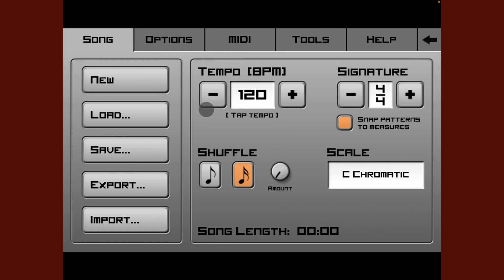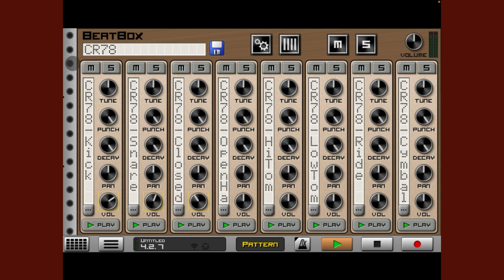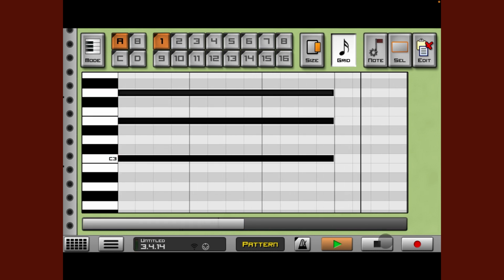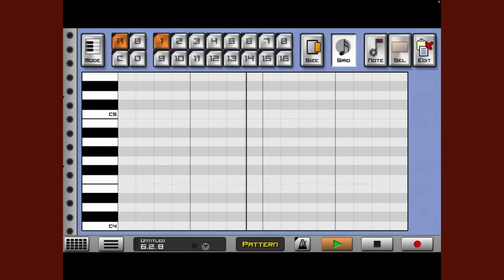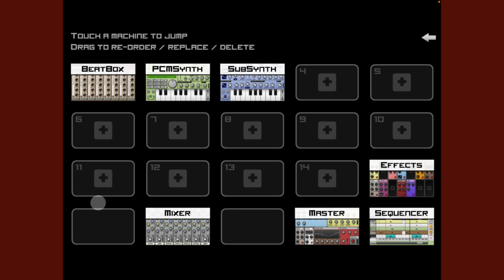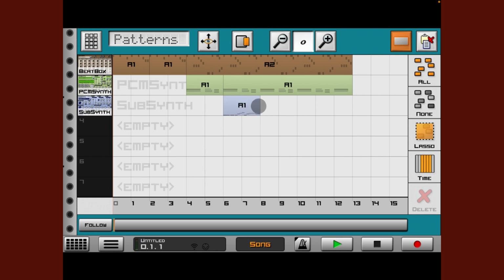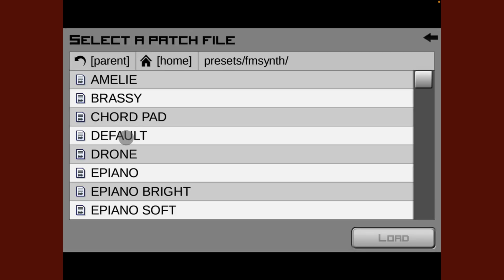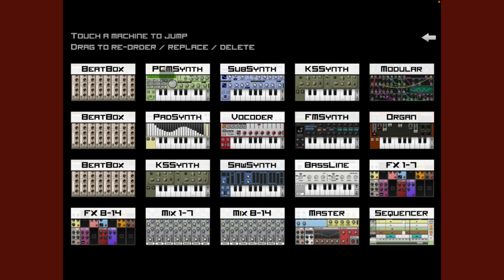Caustic - Getting Started Tutorial for the iPad - Is it Still Great in 2021? - I Think So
You can get Caustic 3 here at the App Store